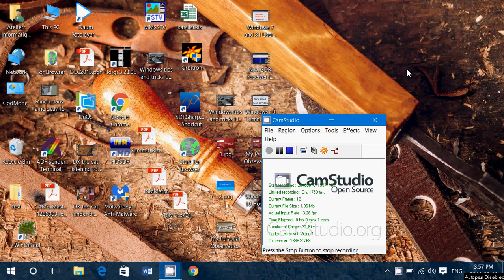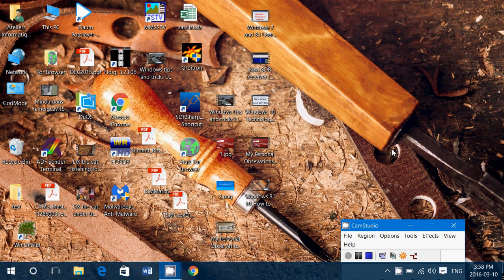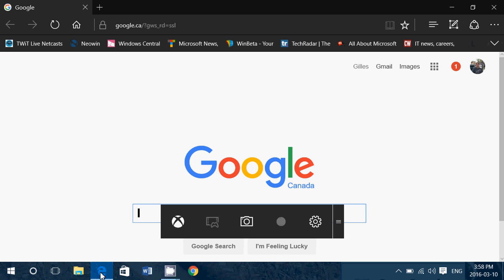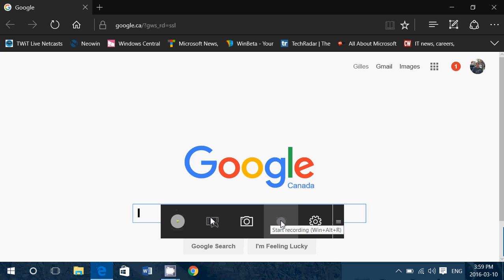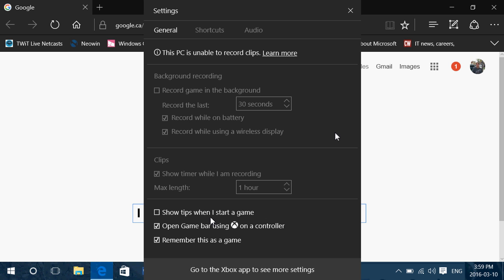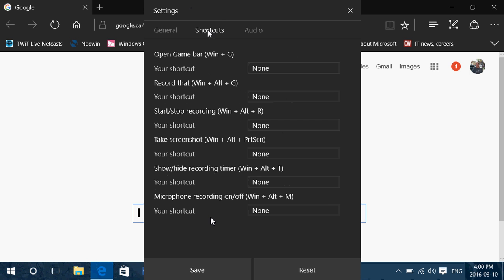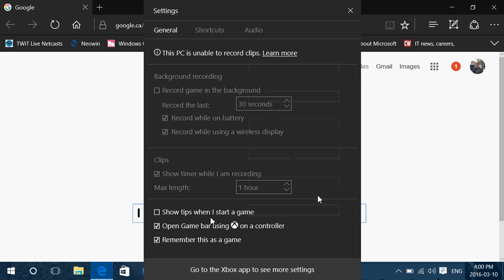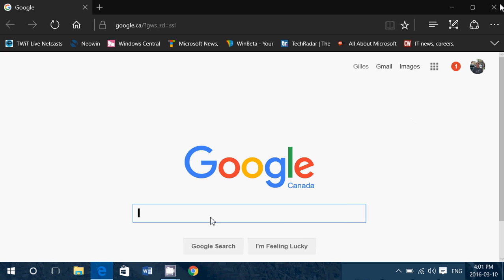Windows 10 Tips and tricks How to record games and some programs and apps with the Xbox game bar rec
You can record your games and also some apps and programs with the Game recorder that is included with Xbox app in Windows 10 using the Windows + G  key combination